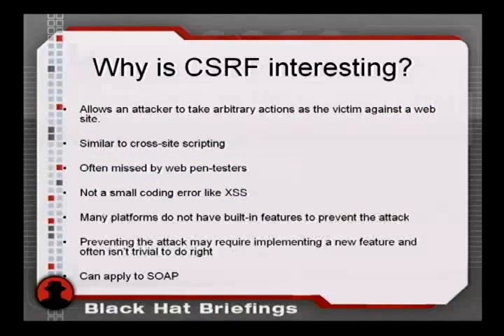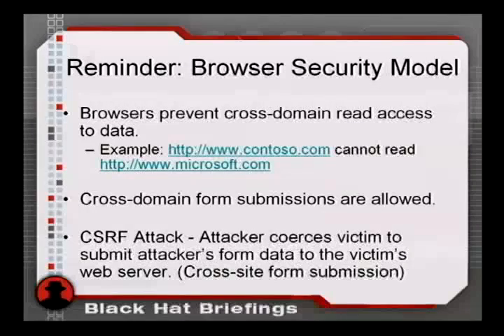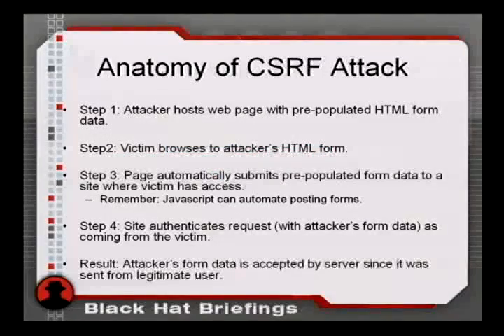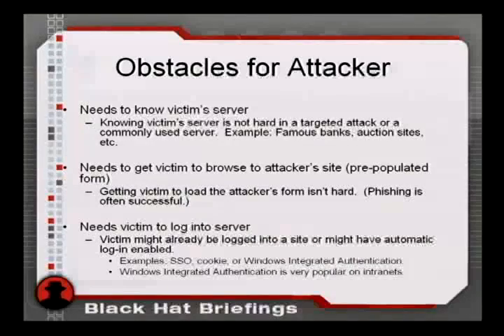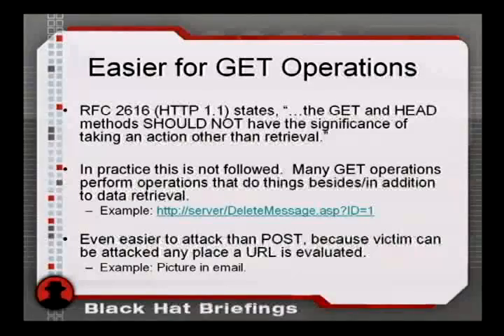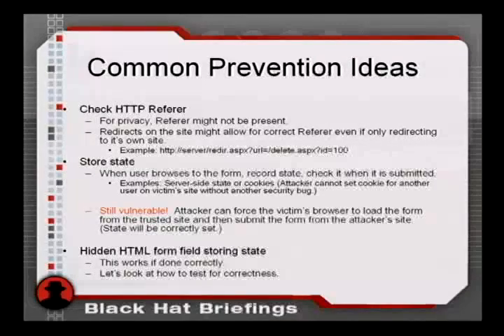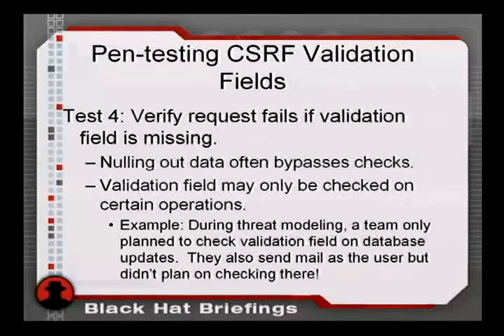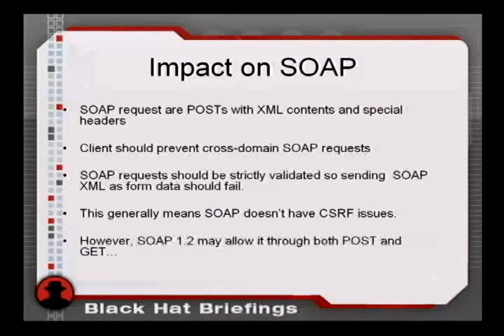2006 BlackHat Vegas V50 Gallagher Preventing CrossSite Req 00